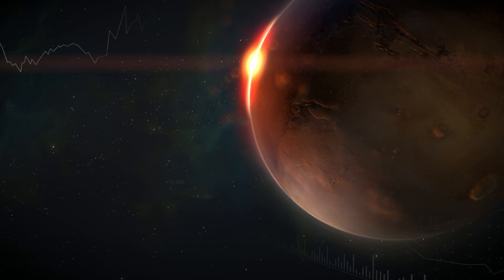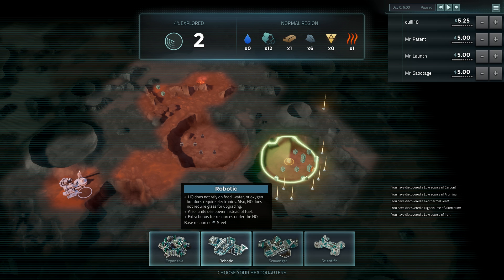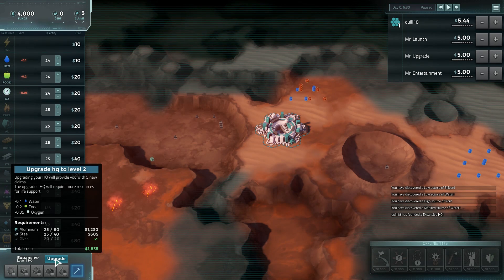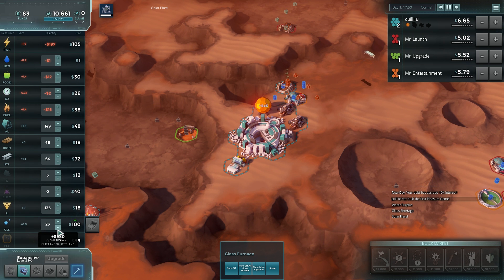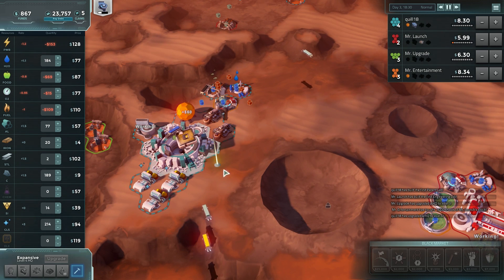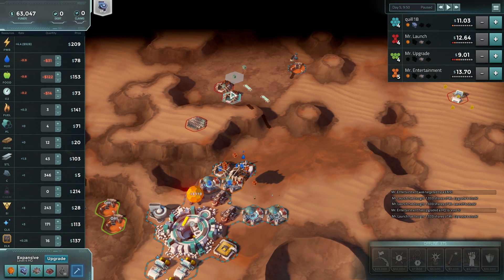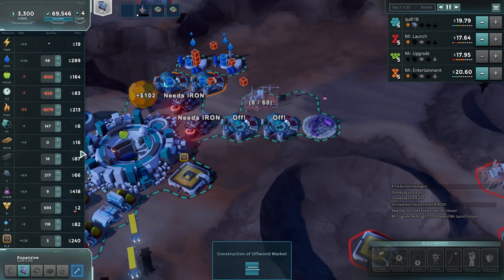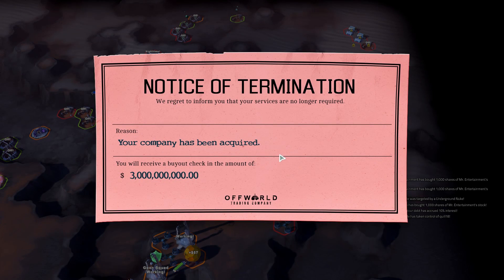Let's Try: Offworld Trading Company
Helpful, friendly tips are welcome!
Jerks get banned.